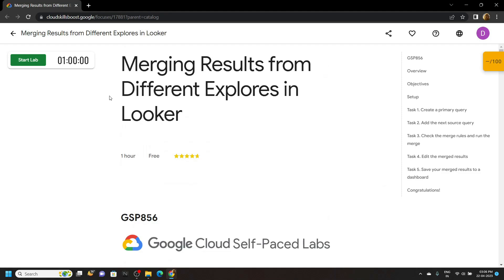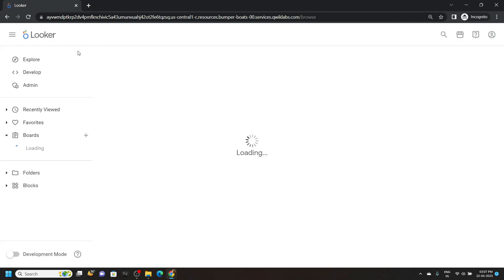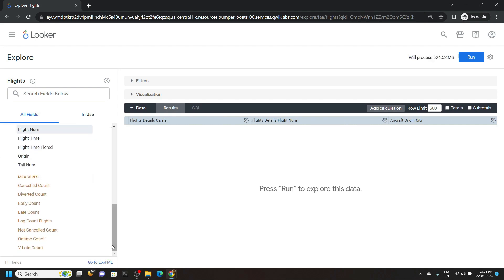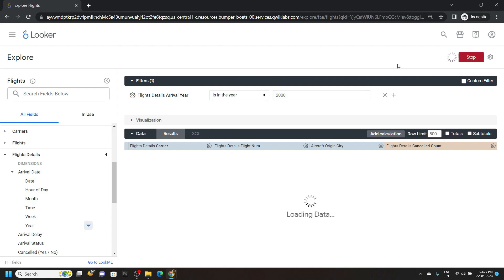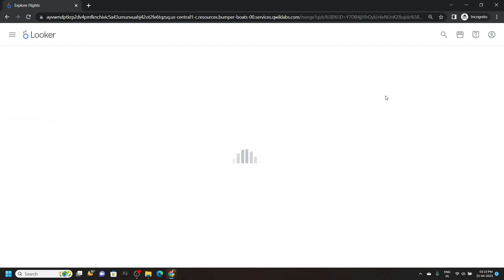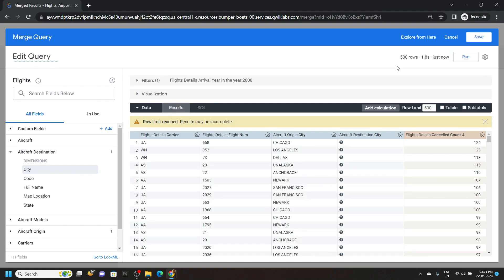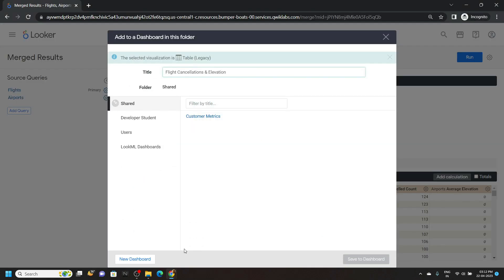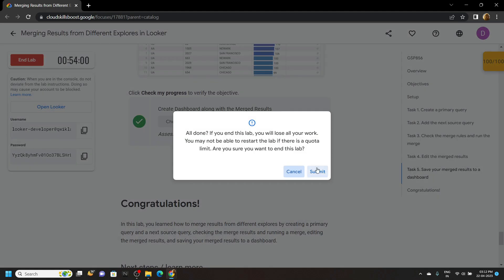Merging Results from Different Explores in Looker || [GSP856] || Solution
GSP856
Google Cloud
The Arcade Challenge 2023
Merging Results from Different Explores in Looker
Merging Results from Different Explores in Looker Solution